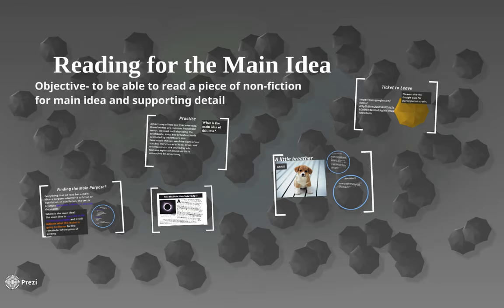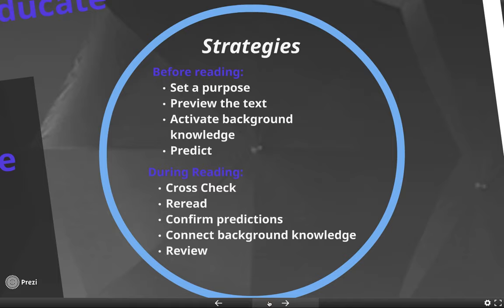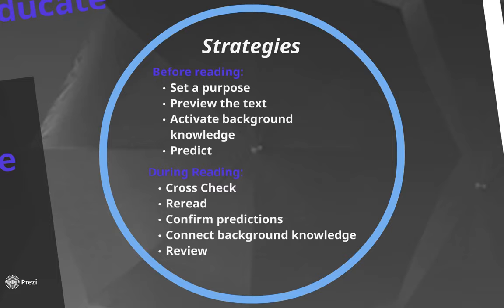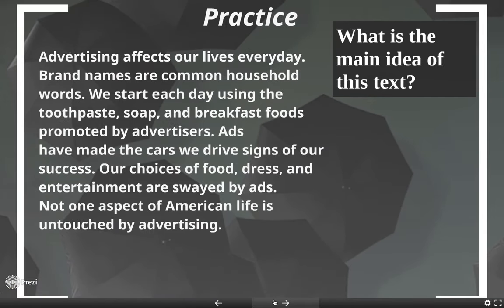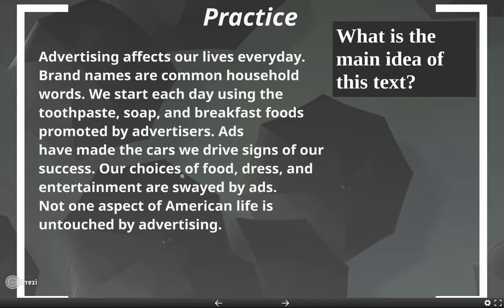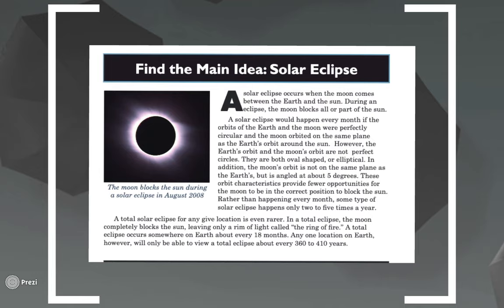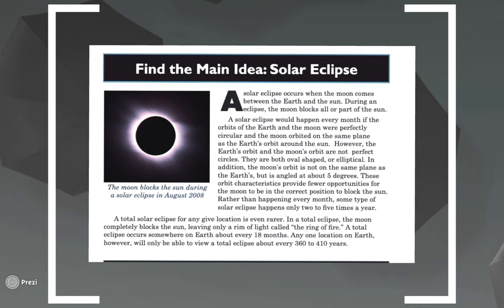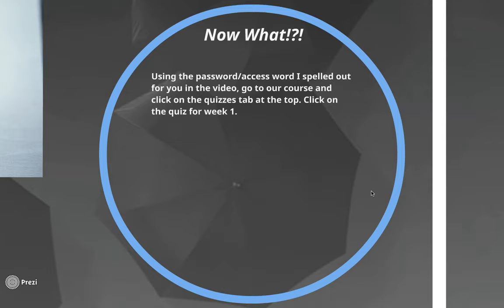English 11A Week 1 Async PW